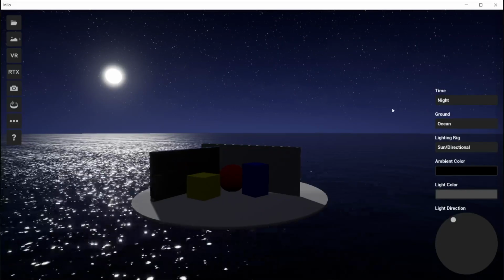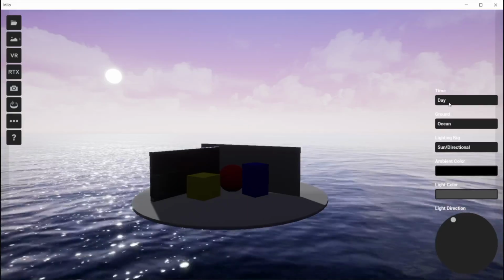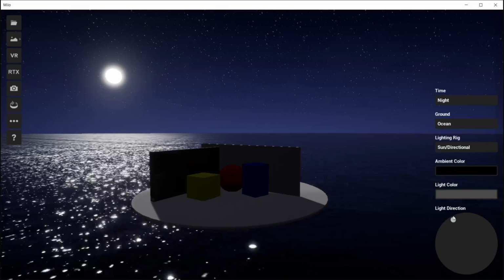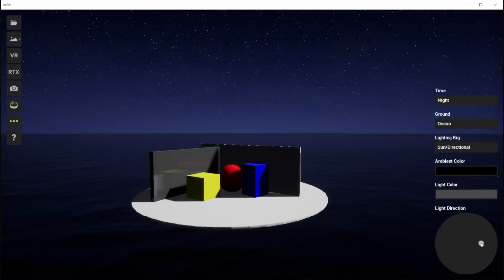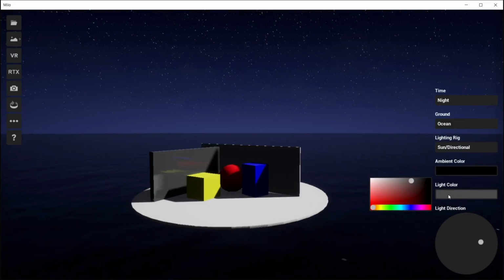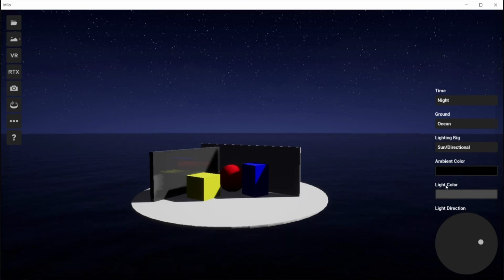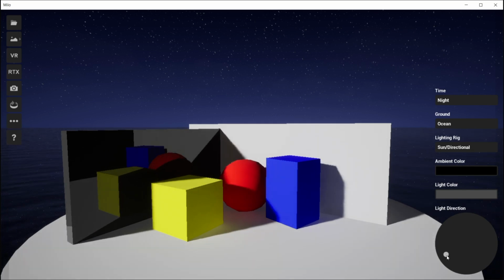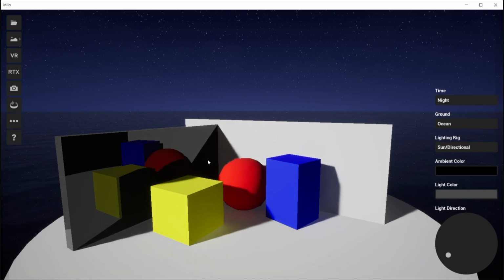Milo 2021.1 — New Features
New in Milo 2021.1:
- Raytracing preview: press the RTX button to enable raytracing (if you have an RTX-capable graphics card).
- Nighttime Sky: You can now toggle between day and night in the Sky background!
- Updated color choosers: color choosers now show the active color and pop out the chooser when clicked.
- Various minor fixes/updates.

Milo is a new kind of real-time renderer and VR viewer, powered by the industry-leading Unreal Engine for hyper-realistic lighting, materials, and shadows for your 3D models. Currently in Early Access and rapidly developing, it's the ideal tool for product shots, game asset visualization, ArchViz/architectural walkthroughs, portfolio renders, VR previews, turntable gifs for social media, and instantly showing all your models off in the best light possible.

Silo (our software for speedy, intuitive 3D Modeling + UVs) and Milo are both standalone tools, but they work best together.